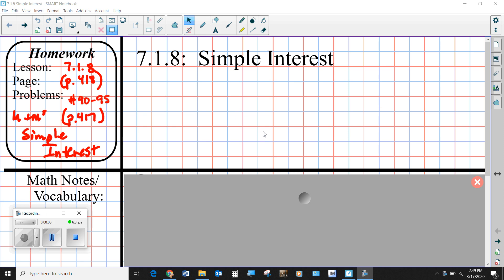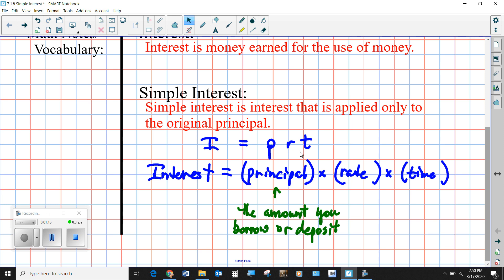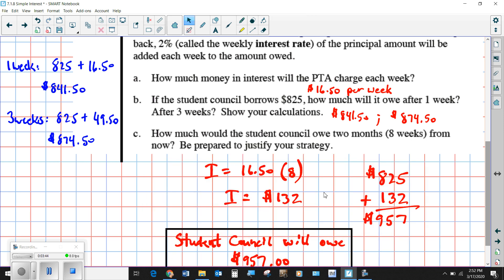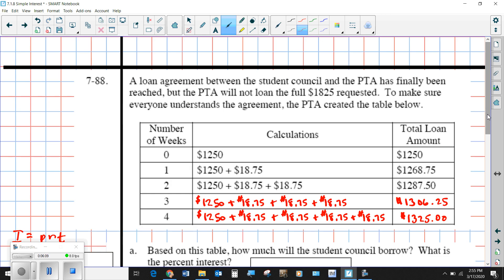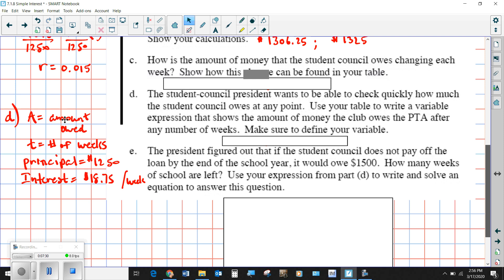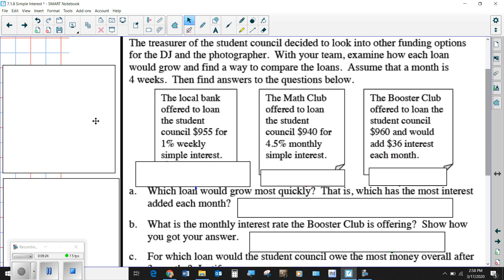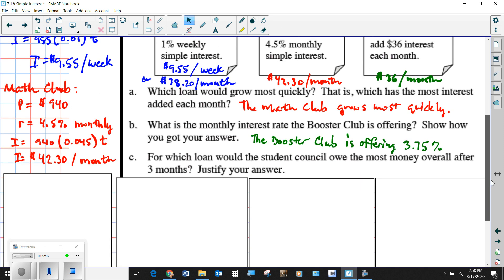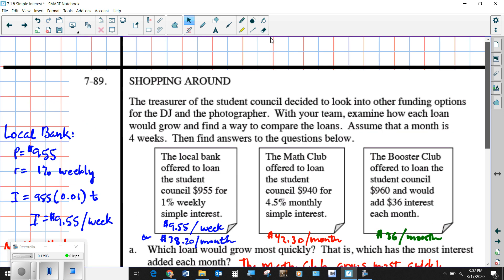7th Grade Ch7 1.8 Simple Interest